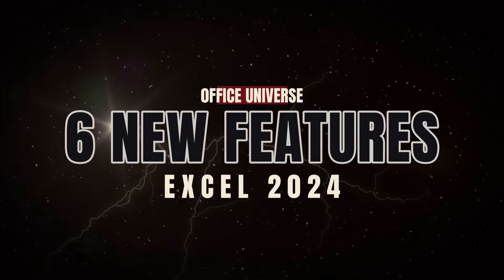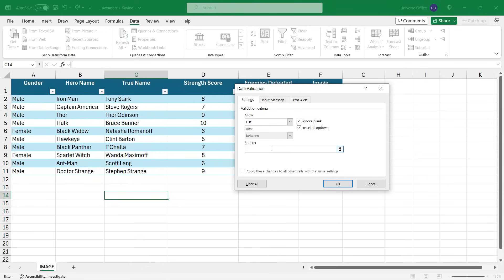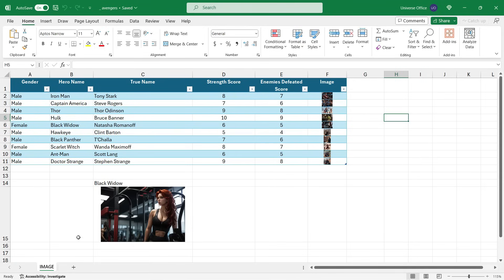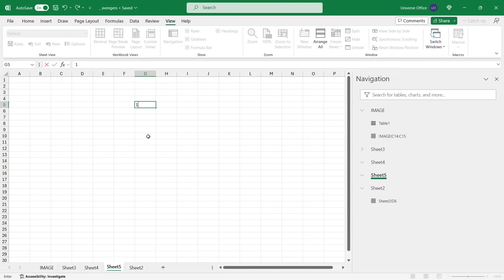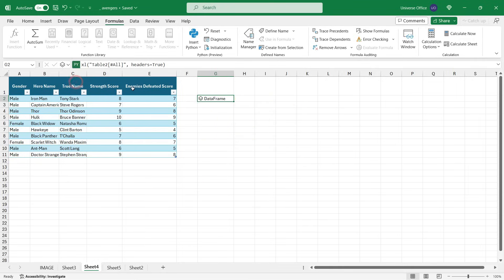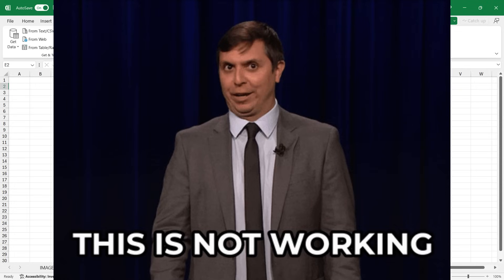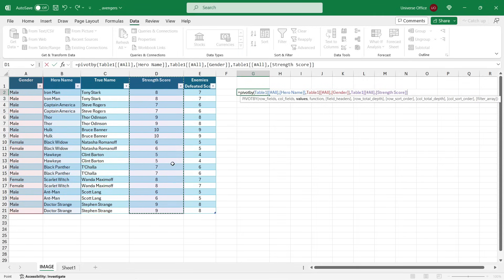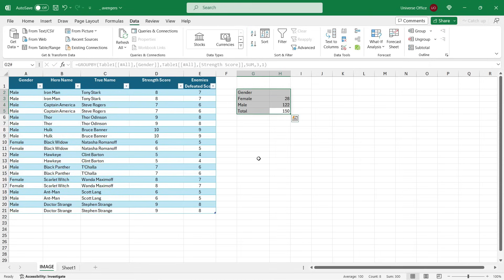2024 Excel Latest Upgrades in Office 365: New Features Explained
🚀 Dive into the future  2024 Excel Upgrades! 📊 Discover the latest features and enhancements that are reshaping the Office 365 experience. 💡 From productivity boosts to advanced functions, we break down the exciting changes that will elevate your Excel game. 🌐 Stay ahead of the curve and unlock the full potential of your spreadsheets. Don't miss out – watch now! 🎥✨

🎥: 'HOW YOU CAN ACCESS THE LATEST FEATURES OF O365'